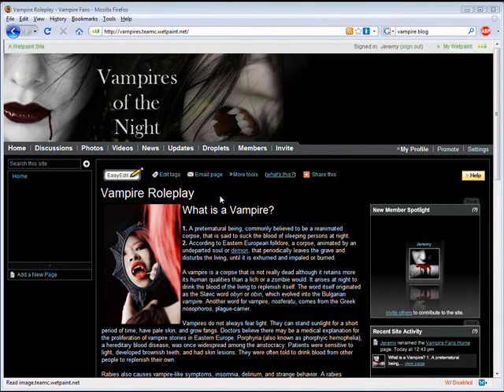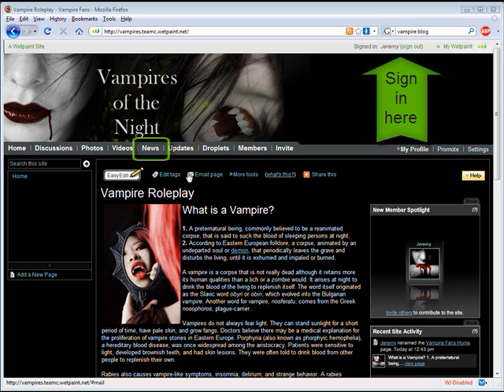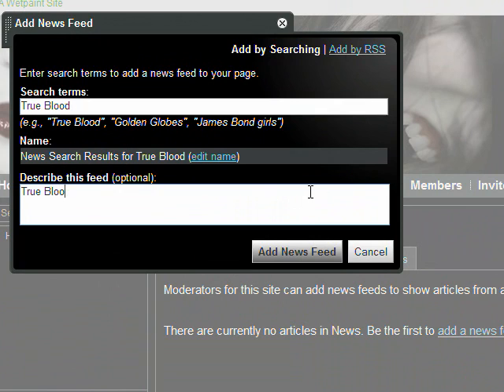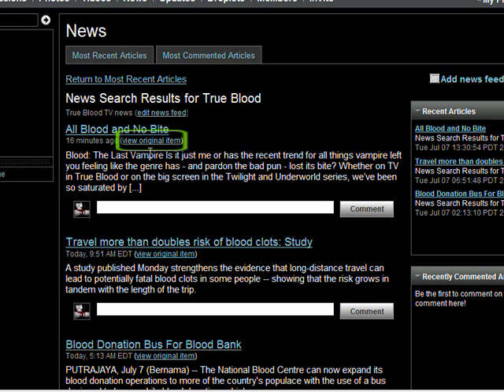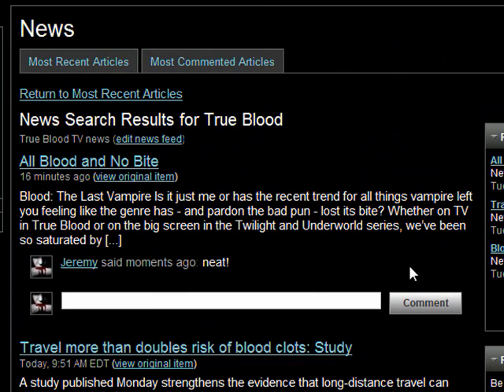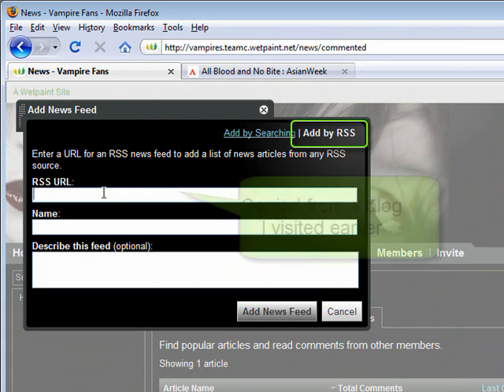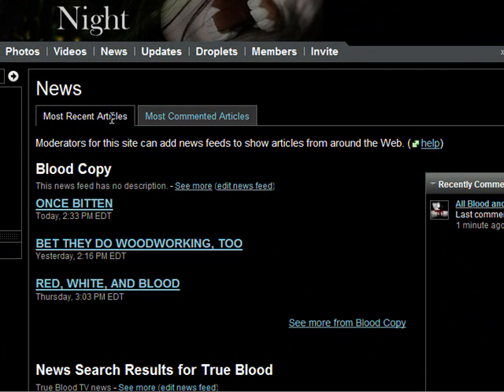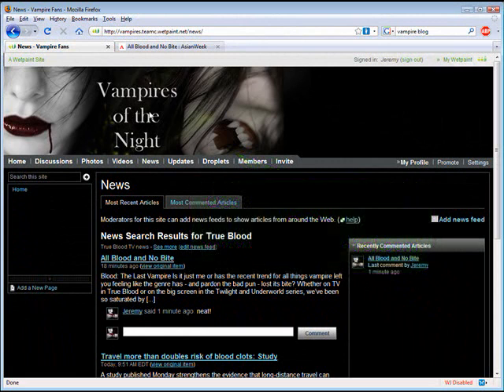News Feature on Wetpaint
How to add News feeds to your Wetpaint site using keywords.